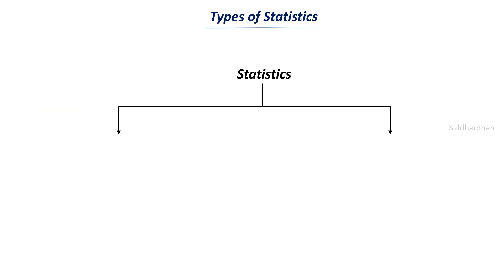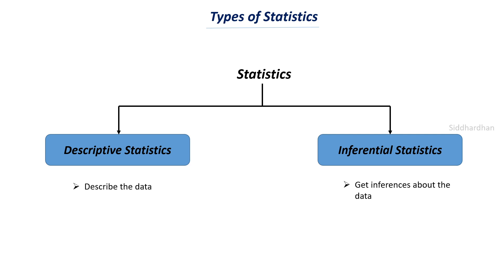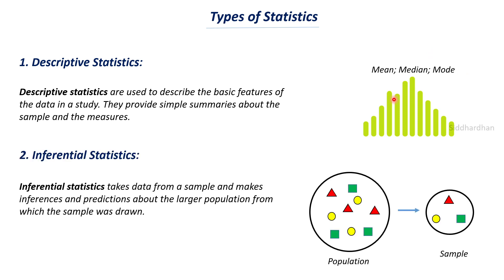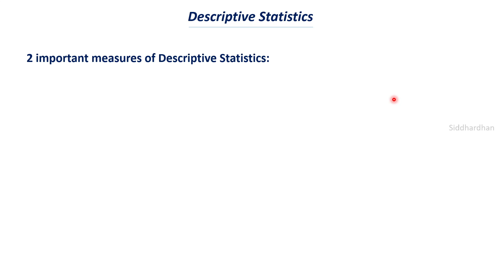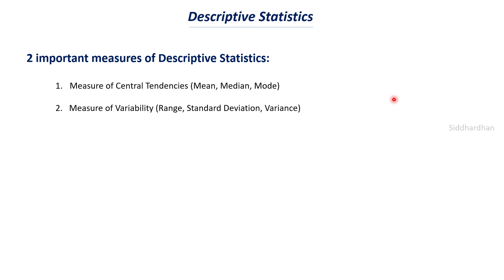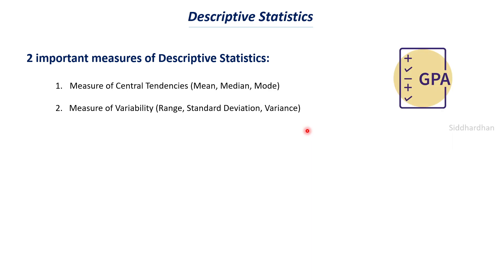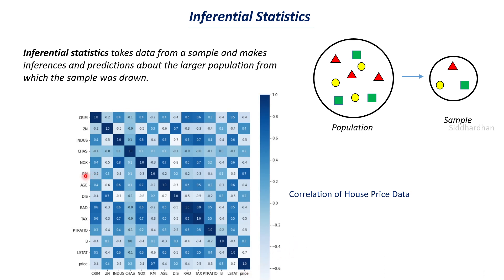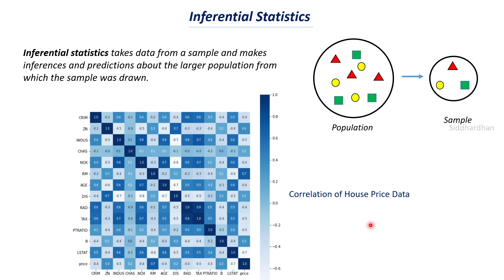5.2.3. Types of Statistics | Descriptive and Inferential Statistics | Machine Learning Course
. This video is about the two main important types of statistics such as Descriptive Statistics and Inferential Statistics and their examples.  This video comes under the topic Mathematics for Machine Learning.